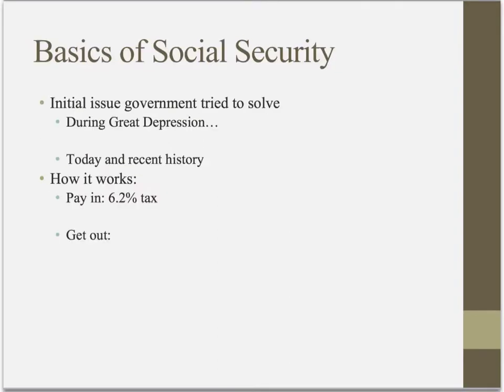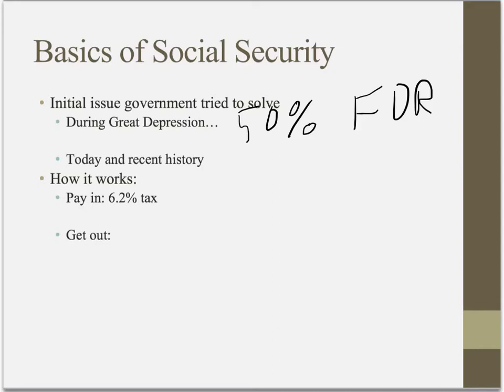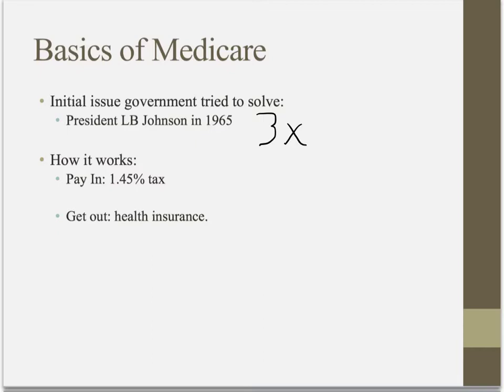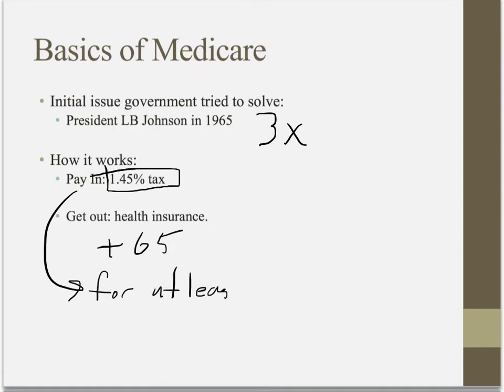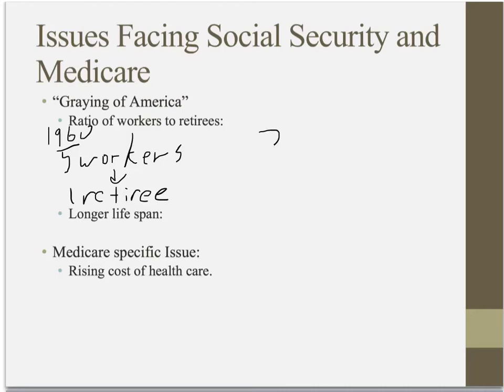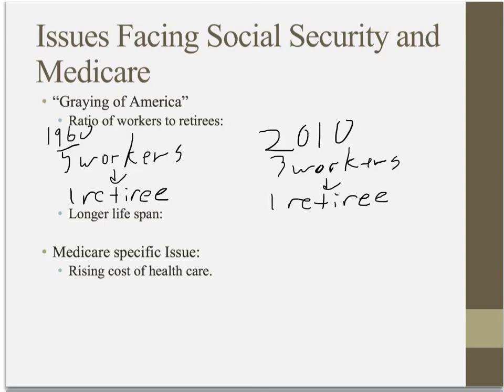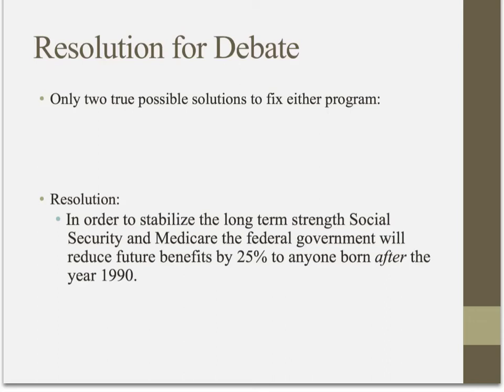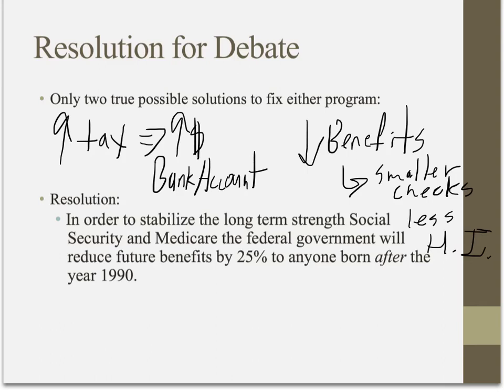Catamounts' AP Gov: Social Security and Medicare